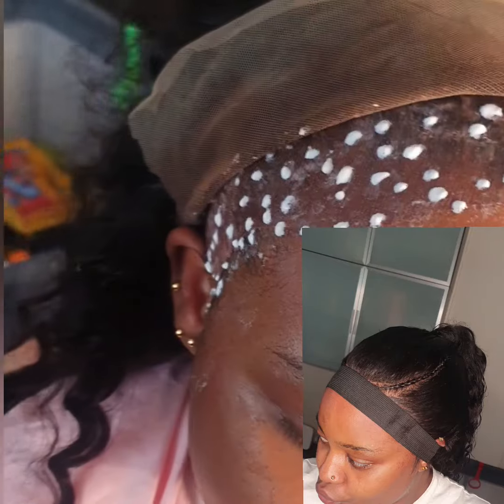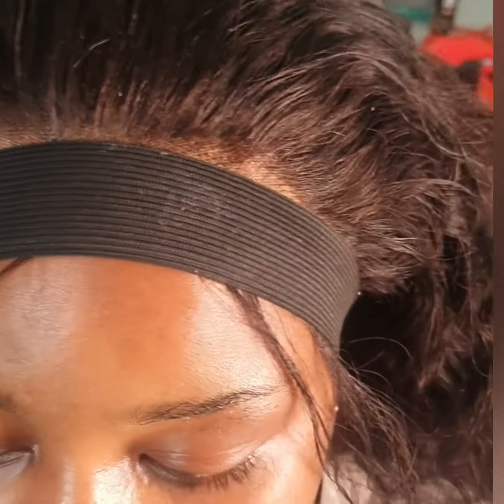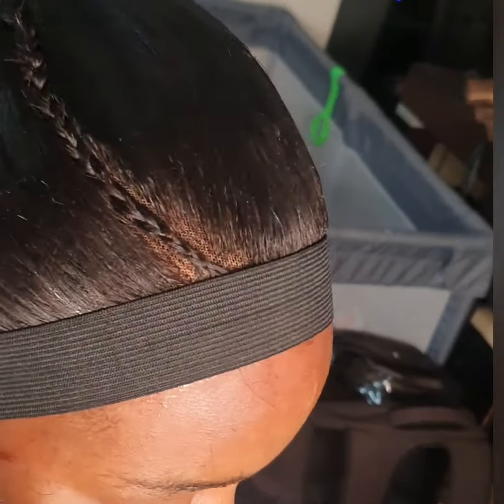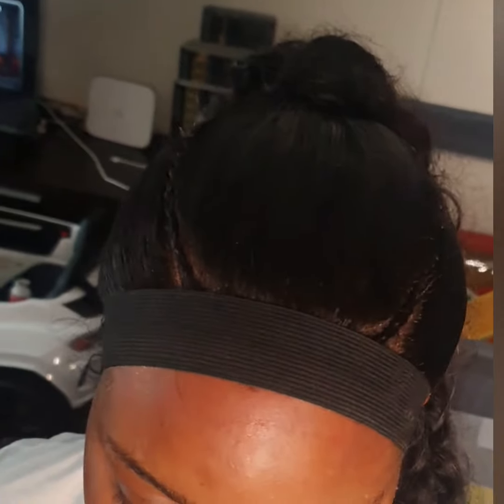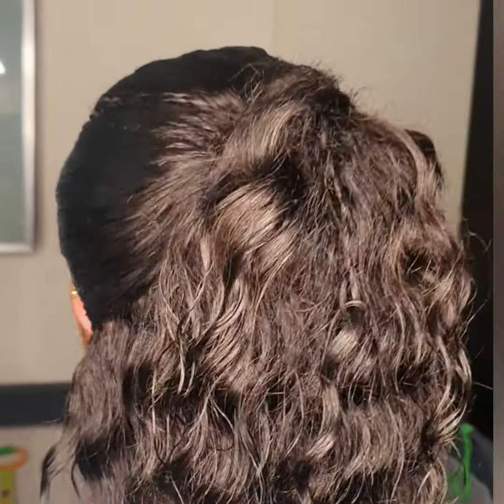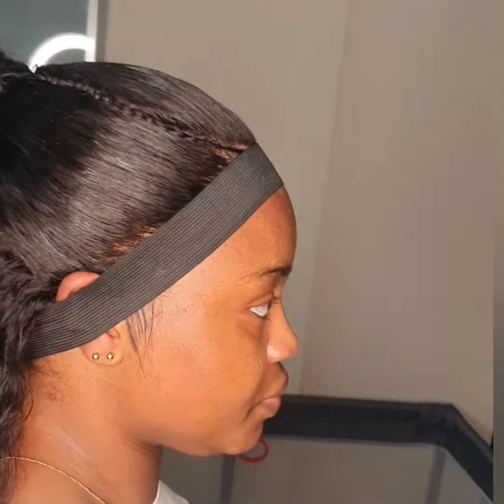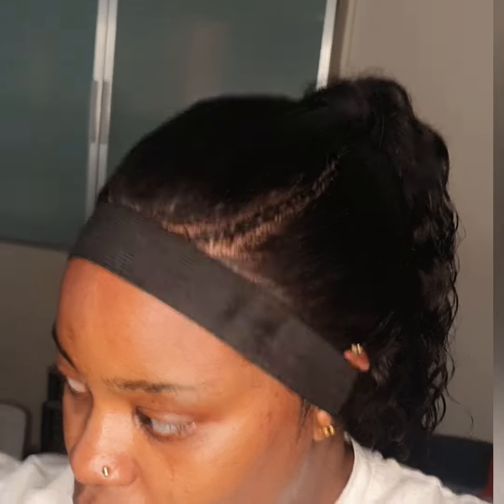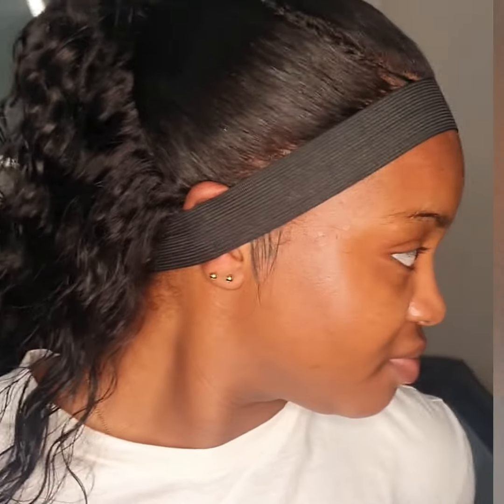easy way to installed ur frontal wig